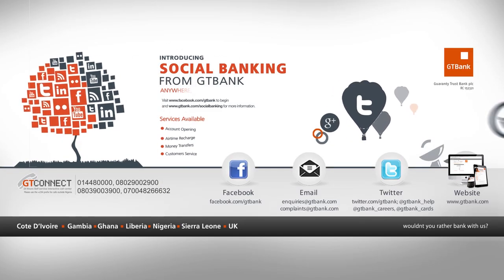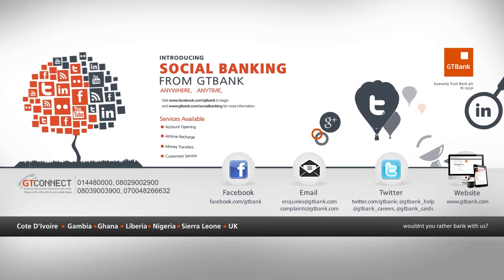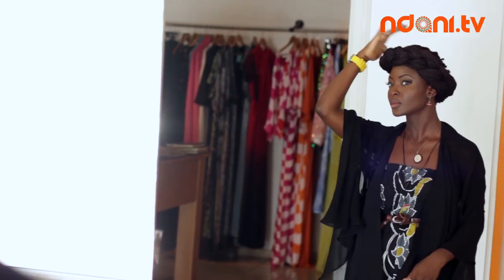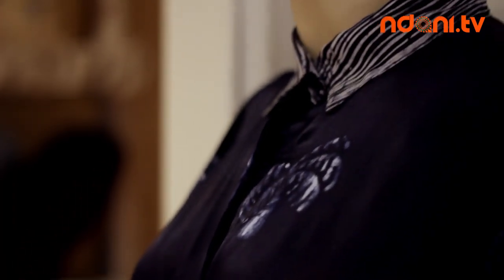Style Guide - Lily Twist Dress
In this edition of Style Guide we show you how to put a twist on a classic look with the Tiffany Amber Lily Twist Dress. Watch and learn as Folu shows you how to get the look in just four easy steps.